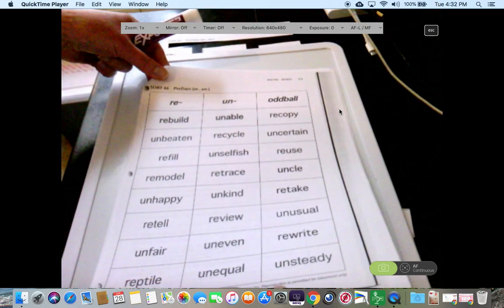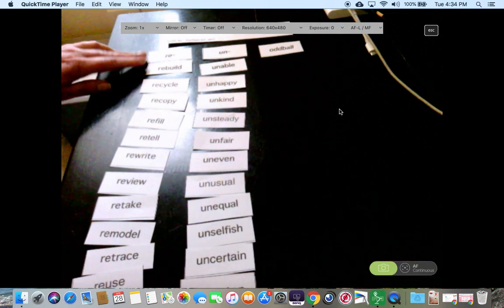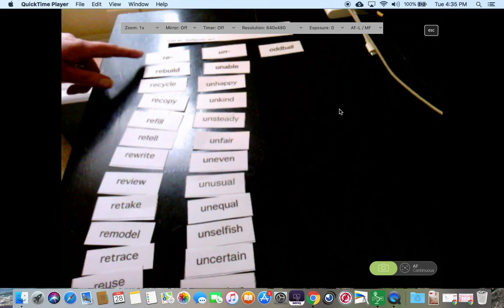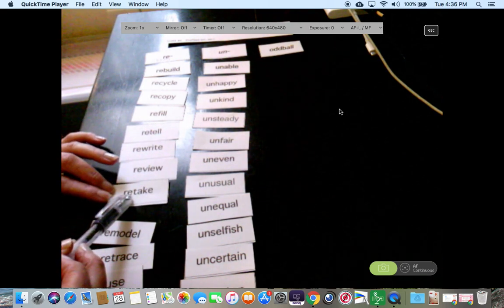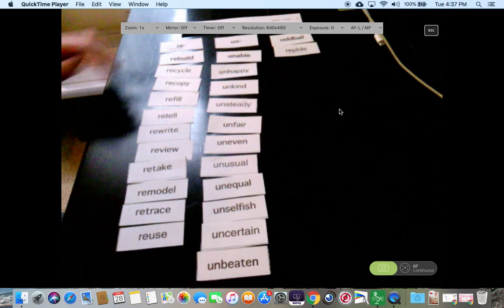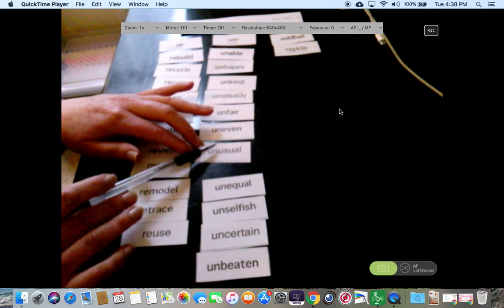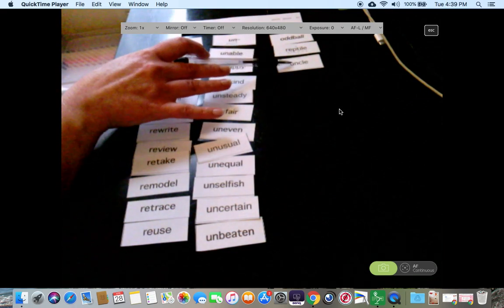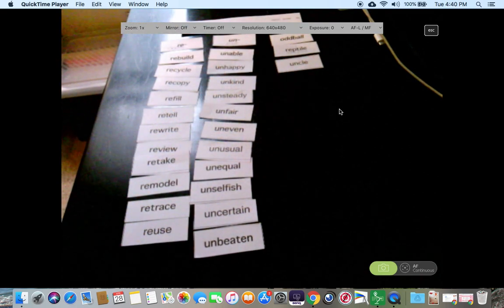Sort 46 Prefixes re and un